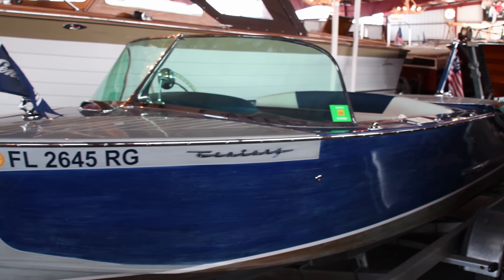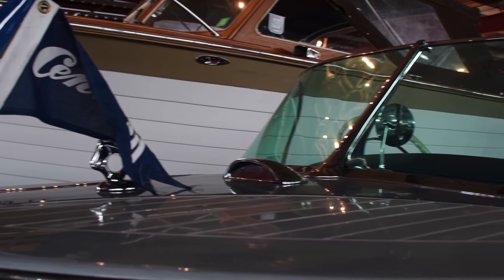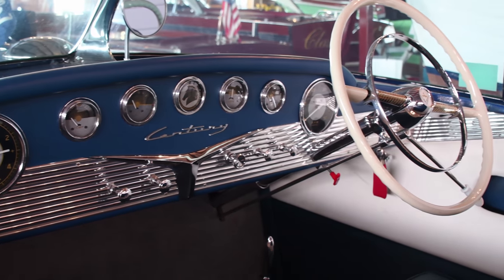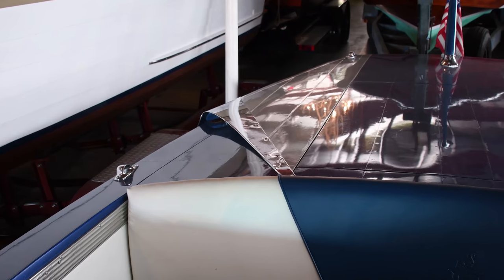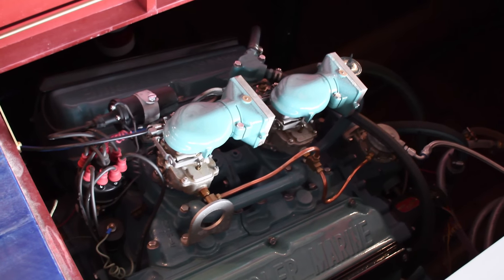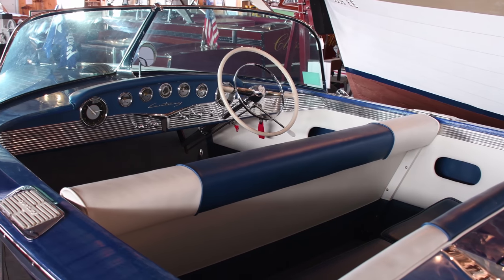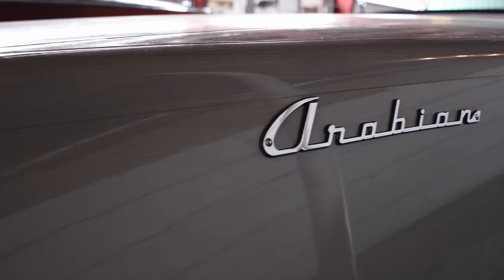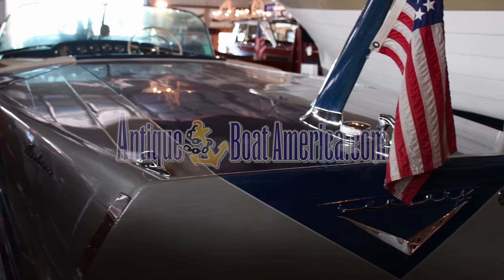Century Arabian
18ft 1956 Century Arabian